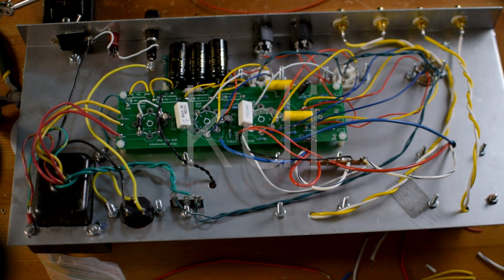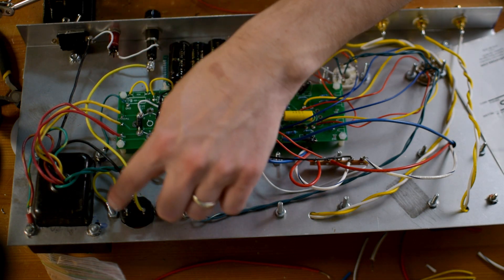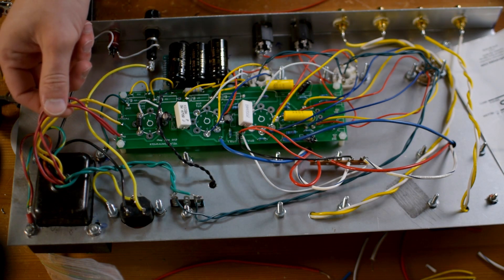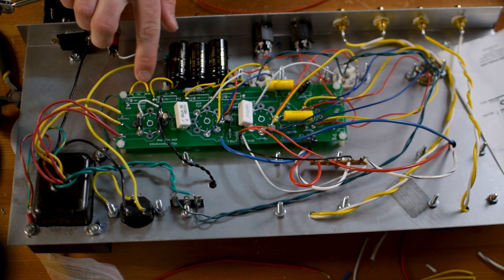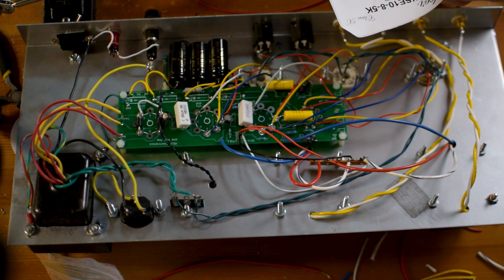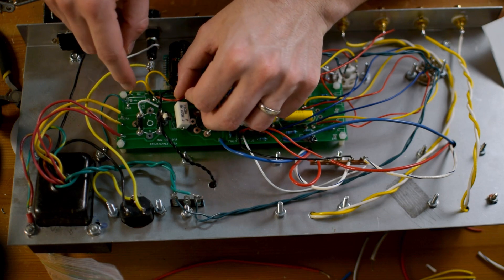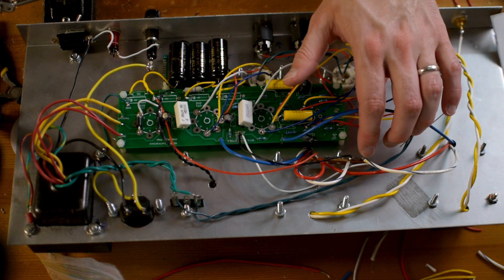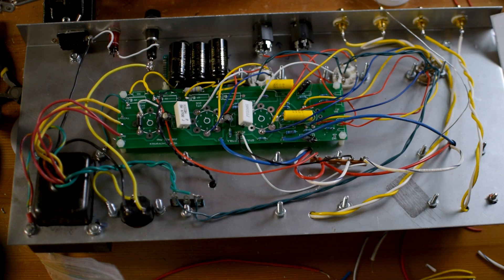6V6 Hifi amp build - pt 7 | Fixing Some Issues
I have the amp wired up, but I discovered some issues in the power supply and in the output transformer configuration that need to be addressed and fixed.